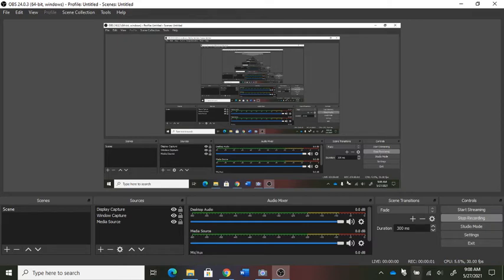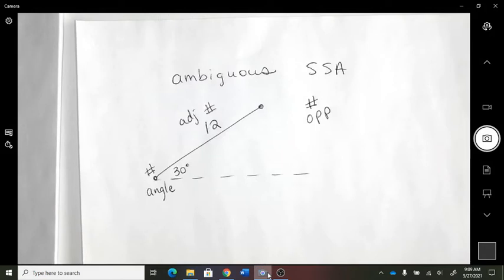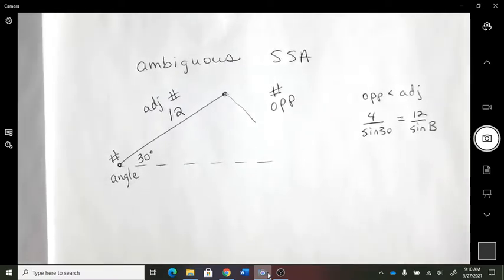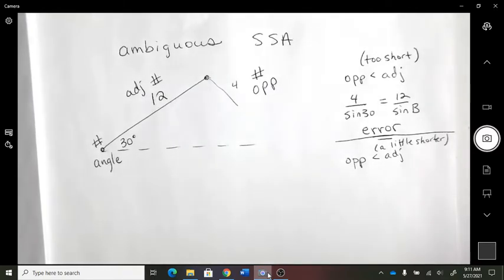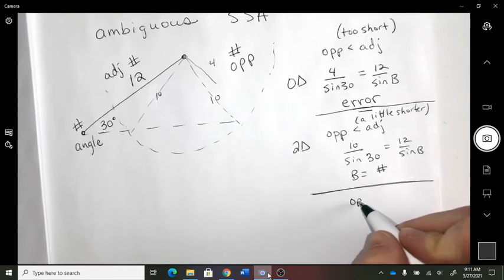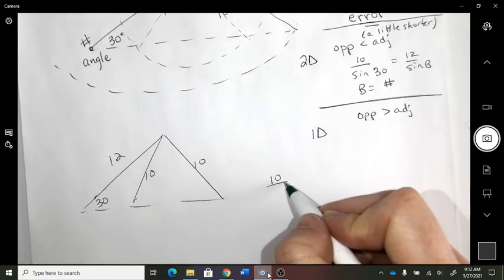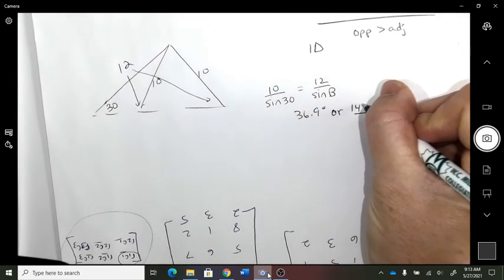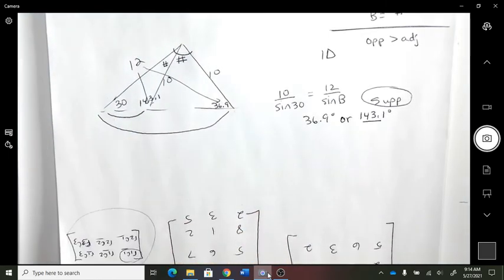gr 11 exam review 7 ambiguous